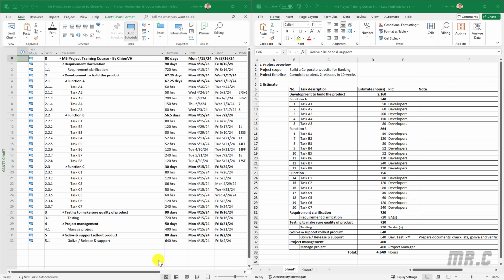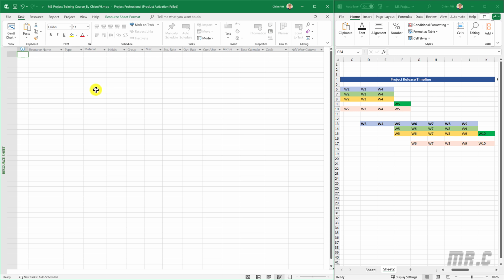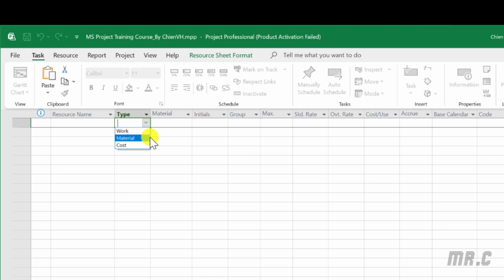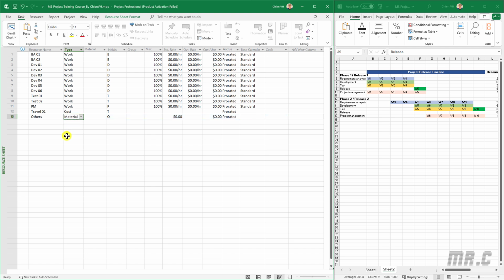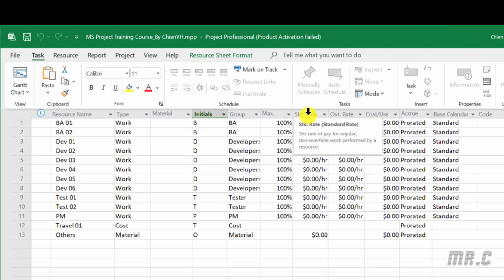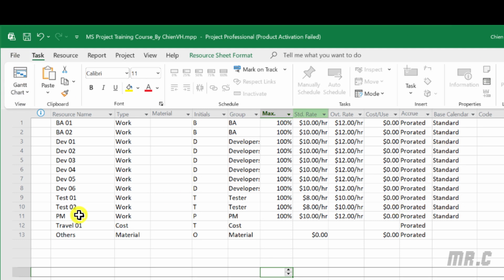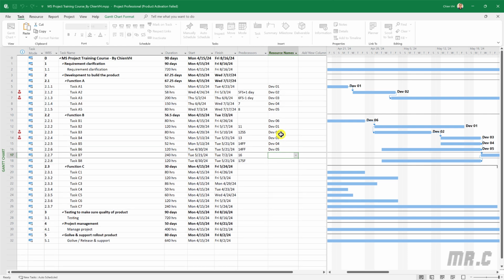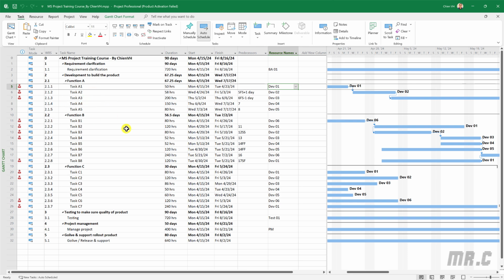#06: Working with Resources in MS Project | Microsoft Project Practical Course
Working with Resources in MS Project.
Tasks Dependencies in MS Project - Project Scheduling.
Microsoft Project Practical Course.
Convert tasks from Estimate file to MS Project Plan.
Prepare Project Scope and Estimate.
Common Settings for Microsoft Project Before Starting.
Top Microsoft Project Courses Online.
Microsoft Project Online Training Courses.
Microsoft Project Beginner to Advanced Training.
MS Project Professional Beginner to Expert.
The most detailed and free Microsoft Project course on Youtube.
Plan your project for free and in the most detail with Microsoft Project 2019.
Free Microsoft Project Professional course from basic to advanced.
Overview of MS Project 2016/2019.
Instructions for using Microsoft Project for project management.
Instructions for project management planning using Microsoft Project.
Project management instructions using Microsoft Project.
Instructions for using Microsoft Project software.
Instructions for Printing Microsoft Project?
Change the default working time to 8h in MS Project.
Change working time from 8am to other hours in Microsoft Project 2013/2016/2019.
Work with Leads & Lags in Microsoft Project 2013/2016/2019.
PMP Leads and Lags.
Remove holidays from the Microsoft Project 2013/2016/2019 project plan.
Timeline in Microsoft Project 2013/2016/2019.
Work with Timeline in Microsoft Project 2013/2016/2019.
How to create a Timeline in Microsoft Project 2013/2016/2019.
First planning using Microsoft Project 2013/2016/2019.
Overview & configuration basic steps before starting the project.
Overview & Initial Basic Configuration of Microsoft Project 2013/2016/2019.